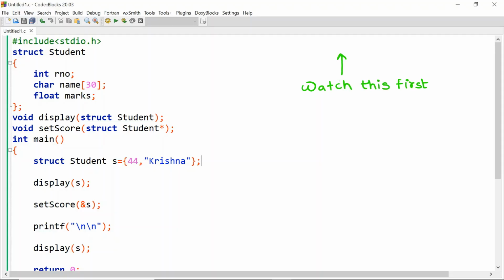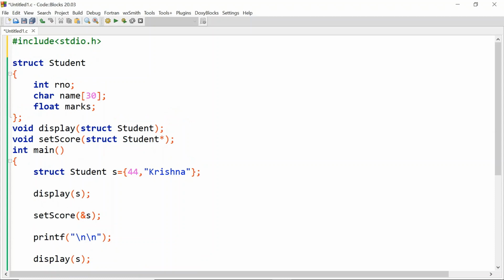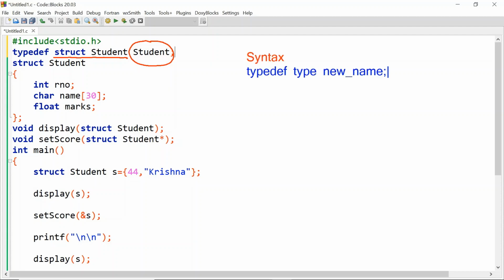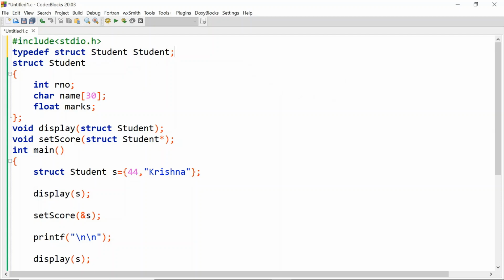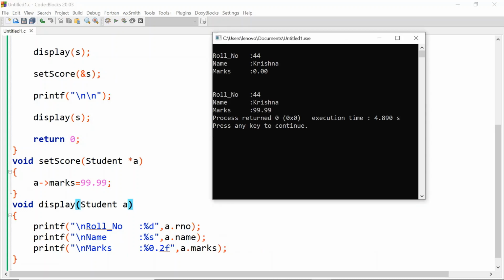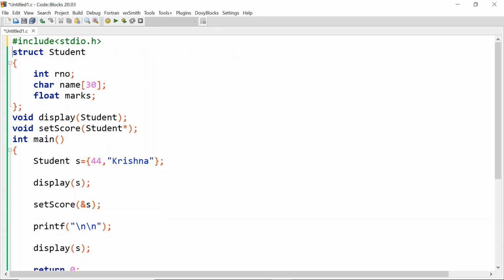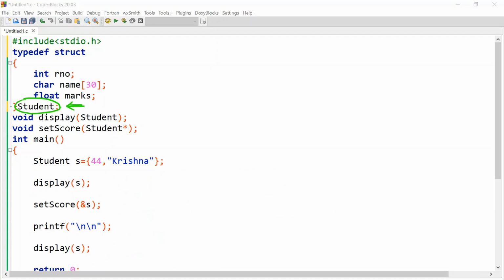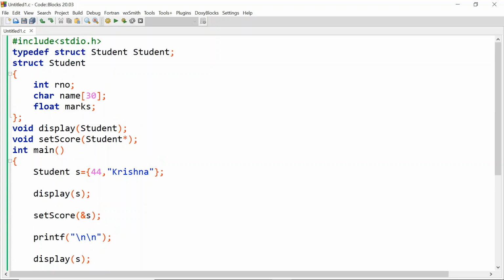C Programming Tutorials | Structure | Lecture-10.2 | typedef keyword in C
This video explains how to use typedef keyword in C
typedef keyword is used to rename predefined types in our program.